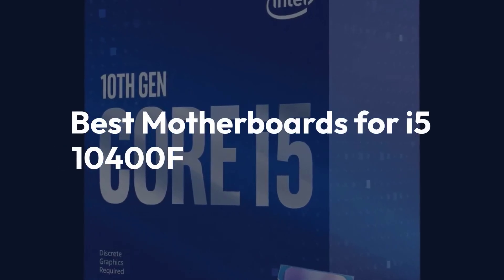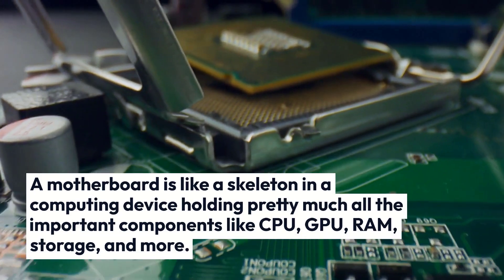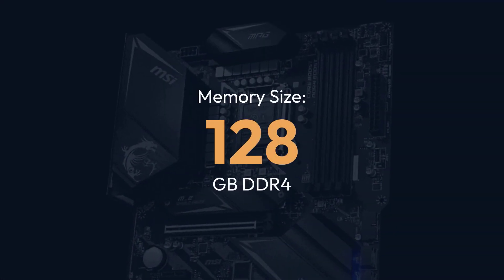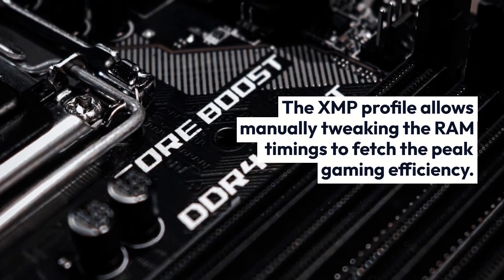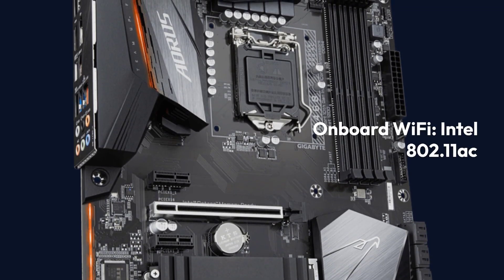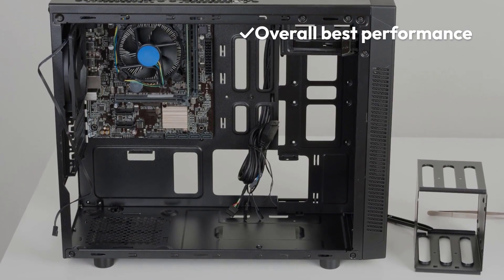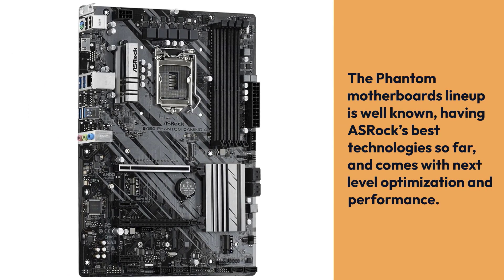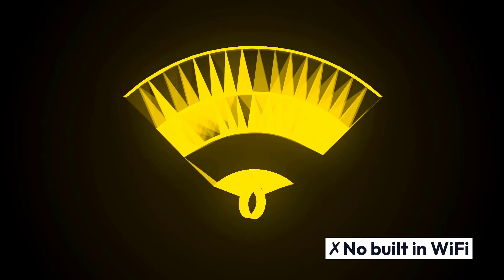Best Motherboard for i5 10400F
In this video, we will talk about Best Motherboard for i5 10400F

1. Best Motherboard for i5 10400F
2. MSI MPG Z490 Gaming Edge WIFI
3. Gigabyte B460 Aorus Pro AC
4. ASRock B460 Phantom Gaming 4